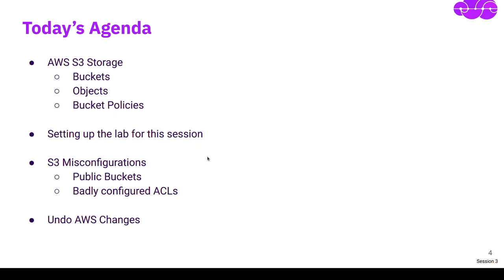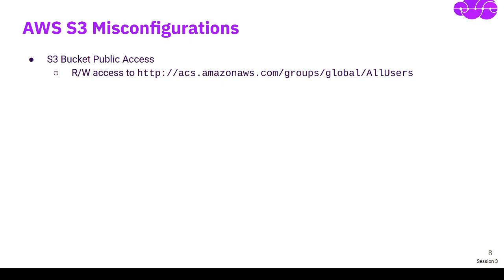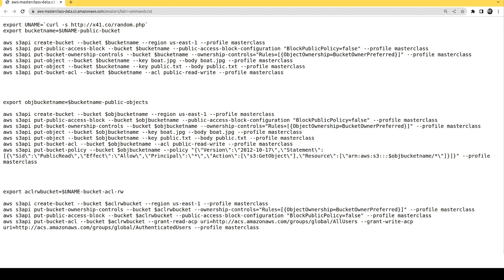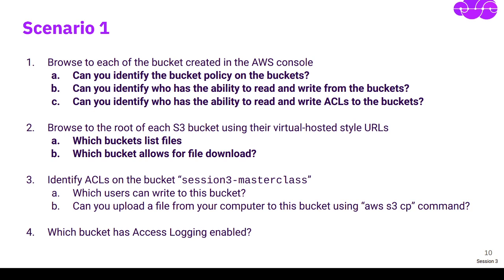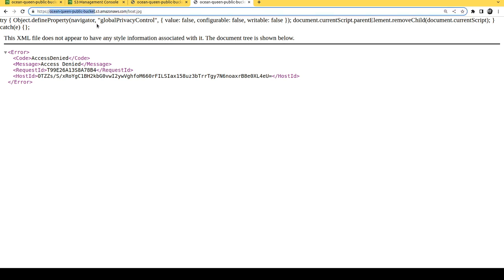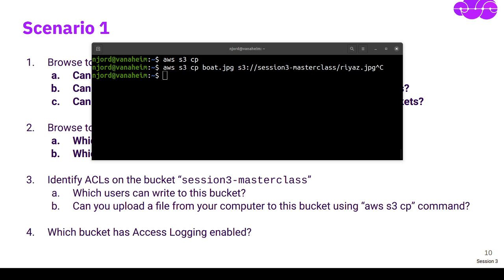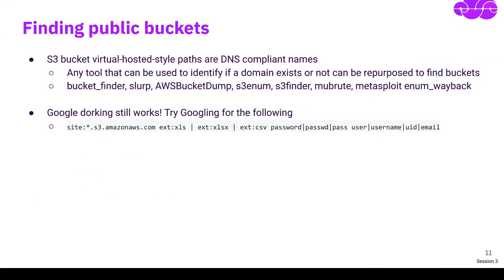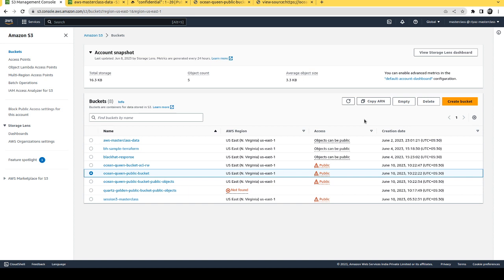AWS Security Masterclass - Session 3 [AWS S3 Misconfigurations]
Session 3 of the AWS Security Masterclass - By Riyaz Walikar.

This session of the masterclass consists of hands-on exercises to exploit S3 bucket policies, discovering and attacking public buckets and bucket access control lists.